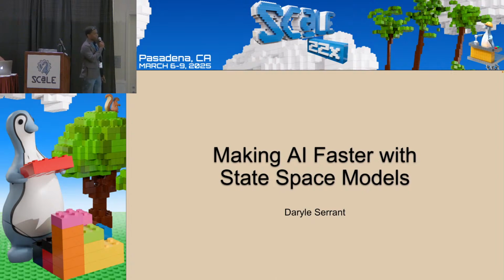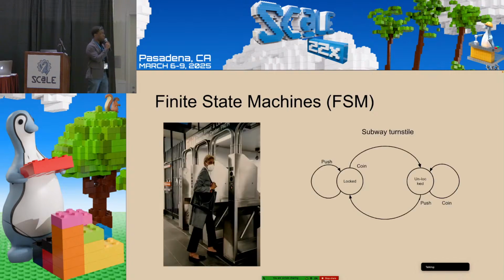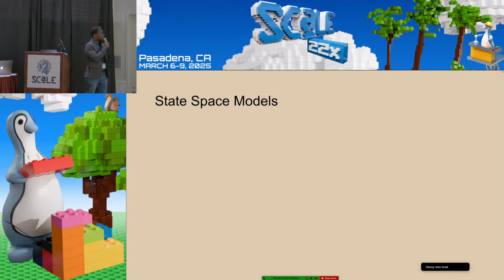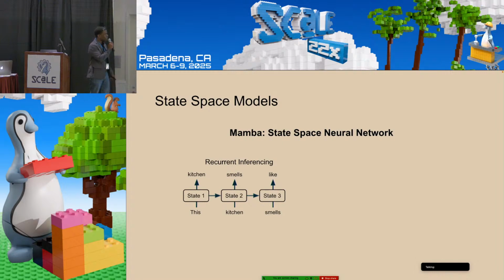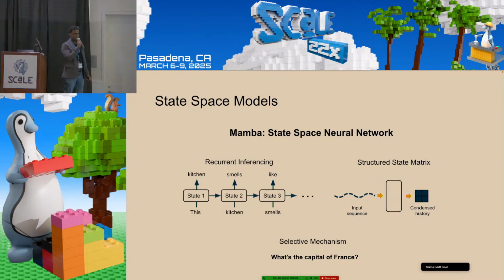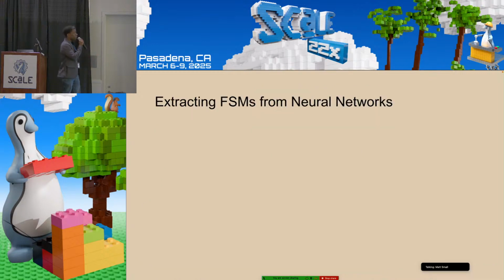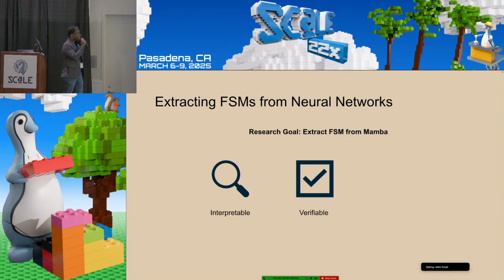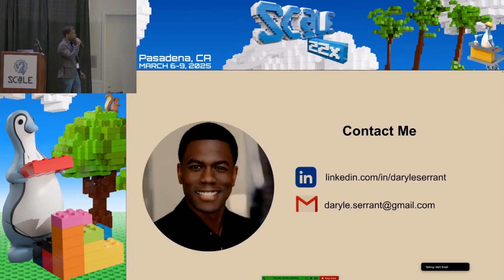Making AI Faster with State Space Models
Talk by Daryle Serrant

State Space Models (SSMs) are emerging as a powerful alternative to the transformer-based architectures that dominate today's language models, offering greater efficiency and scalability for modern AI applications. This talk explores how SSMs are transforming AI by reducing computational overhead while maintaining strong performance. Attendees will gain insights into the fundamental principles of state space models, their real-world applications, and the cutting-edge research being conducted at Kwaai to further enhance their capabilities.